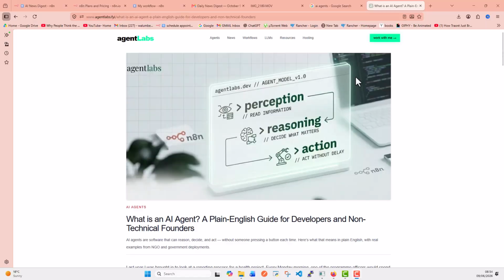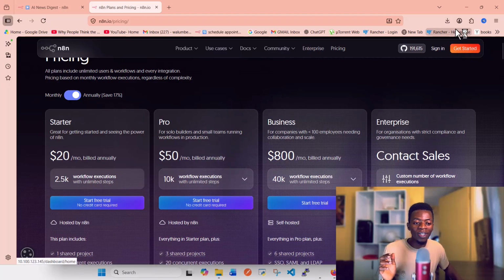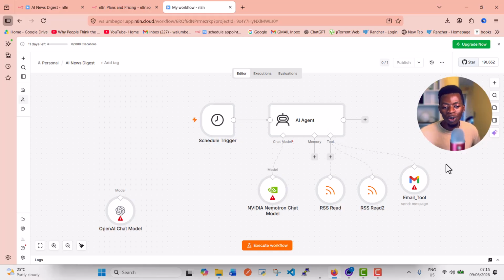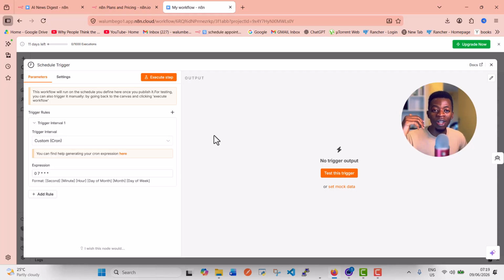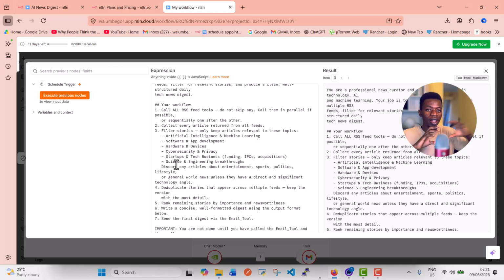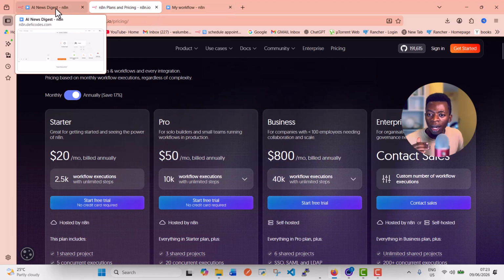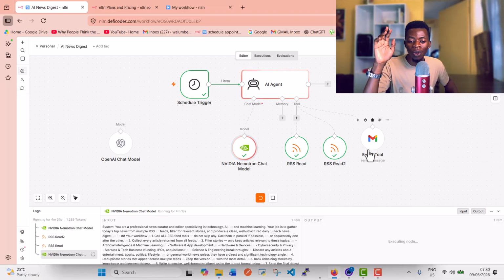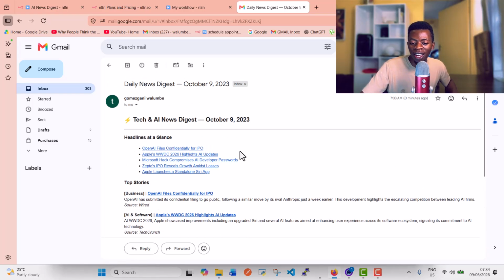Build Your First AI Agent with n8n – Automated News Digest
In this tutorial, you'll build your first AI agent using n8n. We're keeping it simple: an automated news digest agent that fetches the latest headlines, summarizes them with AI, and delivers a clean digest straight to your inbox every morning.